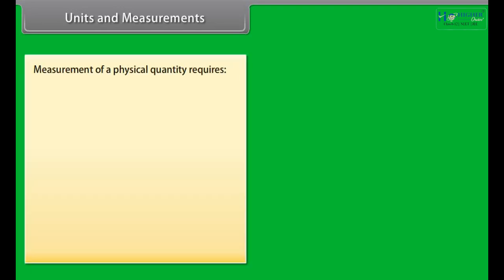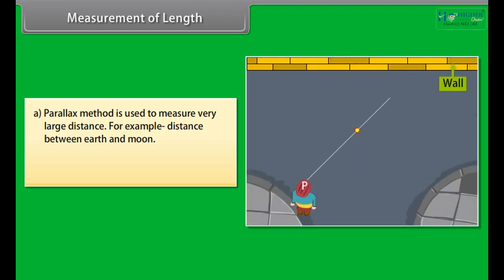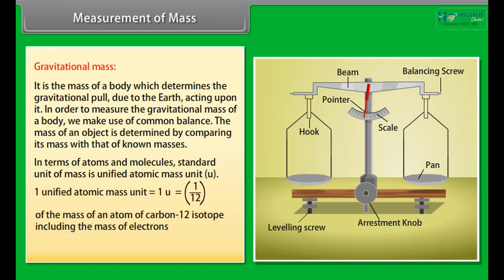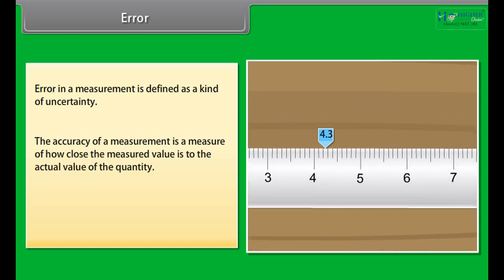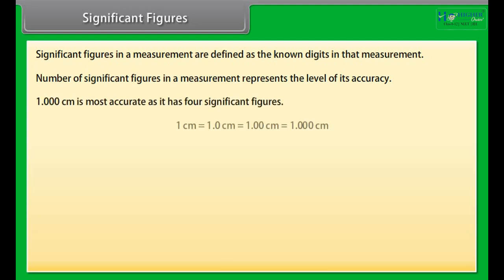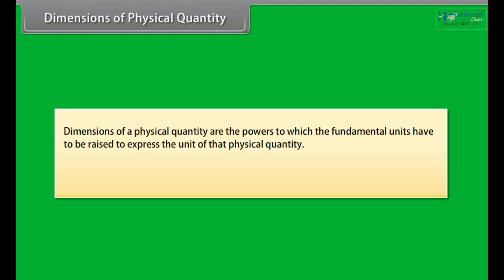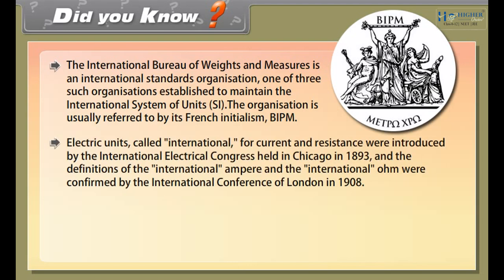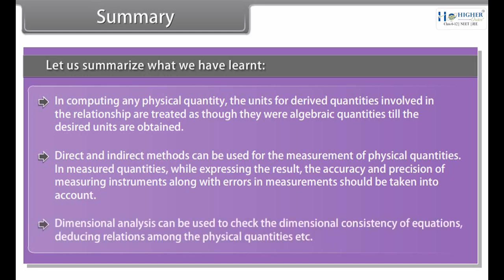CBSE Class 11 Physics | Mastering Units and Measurement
CBSE Class 11 Physics topic "Units and Measurement---

**Description:**

Welcome to our educational channel! In this video, we delve into the essential chapter "Units and Measurement" from the CBSE Class 11 Physics syllabus. Grasp the fundamentals of measurement, the importance of units, and the various techniques to ensure accuracy and precision in scientific calculations.

📚 **Topics Covered:**
- **Introduction to Units and Measurement**: Understand the significance of measurement in physics.
- **Systems of Units**: Explore the different systems of units, including SI units and CGS units.
- **Measurement of Physical Quantities**: Learn about the measurement of fundamental and derived quantities.
- **Dimensional Analysis**: Understand how to use dimensional analysis to check the consistency of equations.
- **Significant Figures**: Learn about significant figures and their importance in measurements.
- **Accuracy and Precision**: Differentiate between accuracy and precision in measurements.
- **Errors in Measurement**: Identify types of errors and methods to minimize them.
- **Instruments and Techniques**: Discover various instruments used for measurement and techniques to ensure accuracy.

💡 **Key Features:**
- Clear and concise explanations of core concepts
- Examples and practice problems to enhance understanding
- Visual aids and diagrams for better comprehension
- Tips for avoiding common measurement errors

- [CBSE Class 11 Physics Complete Course](#)

Let's master the basics of units and measurement together!

Happy Learning! 🌟

Feel free to adjust the links and social media handles to match your actual accounts and resources.